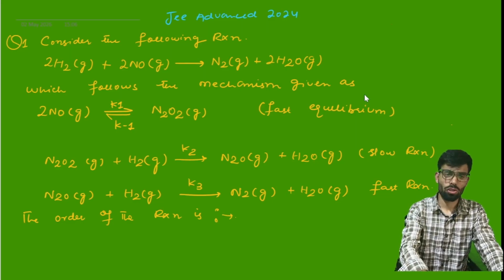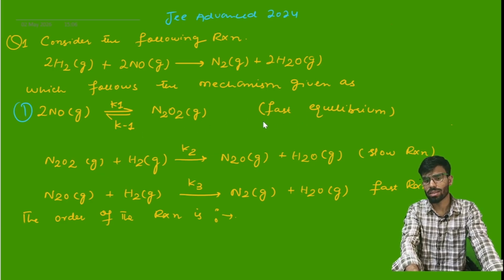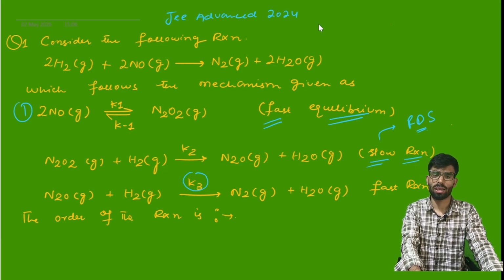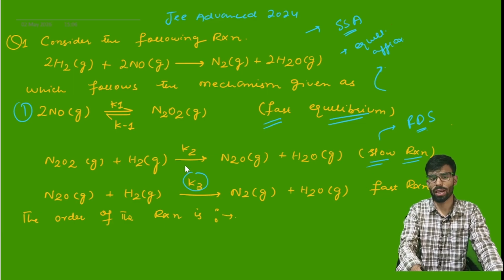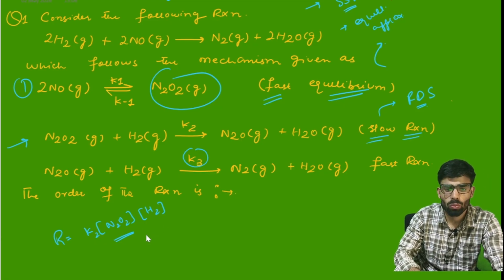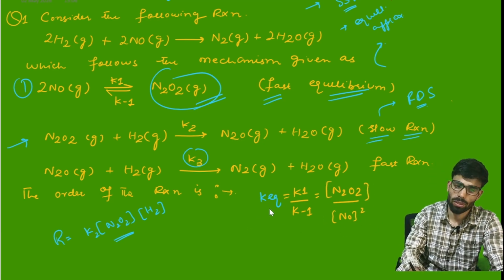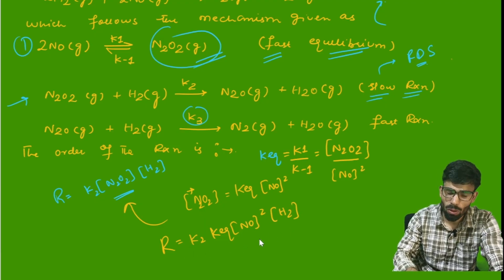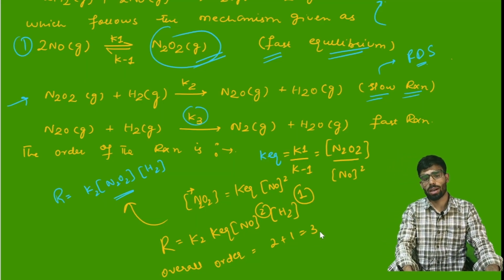Pyq's of jee advanced in chemical kinetics by concepts with firdous.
In this video i have solved a question which has been asked in jee advanced with proper explination.